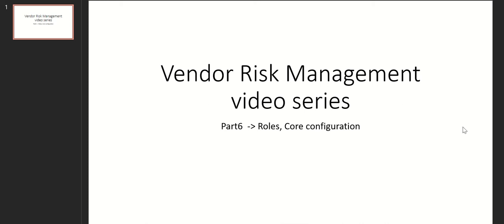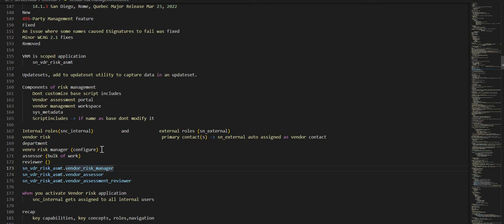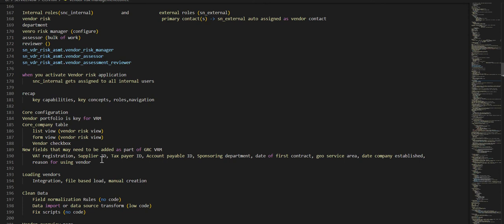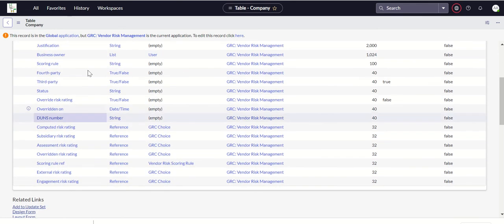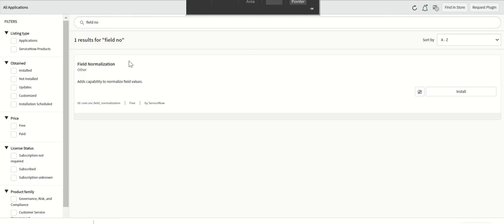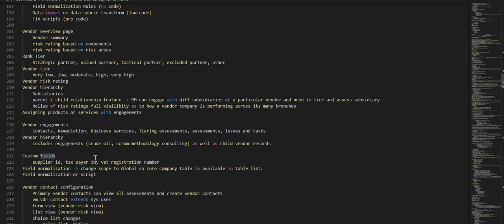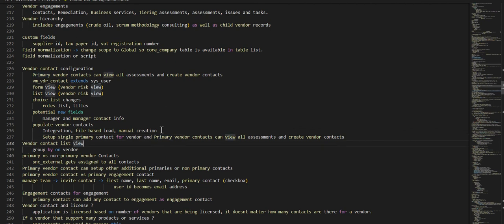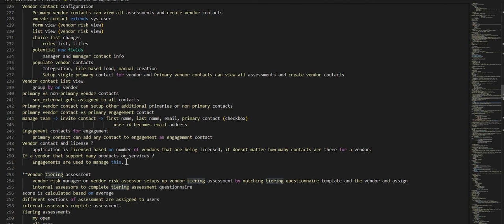ServiceNow Vendor Risk Management Journey Part 6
Roles, Core configuration